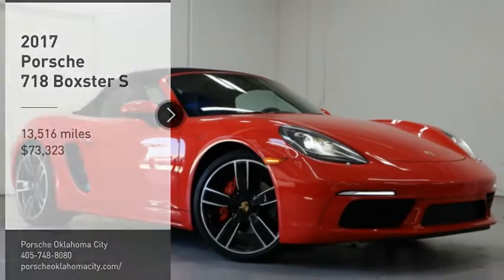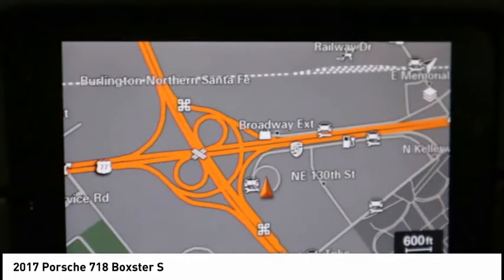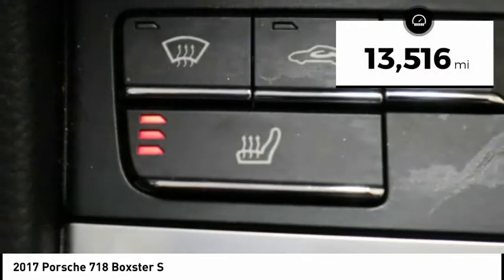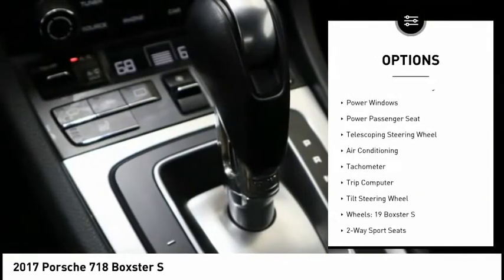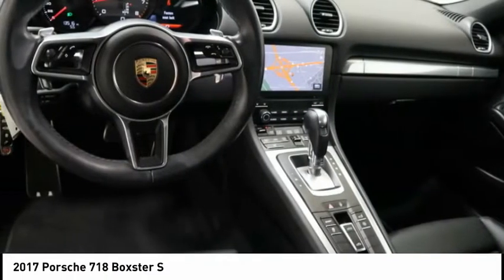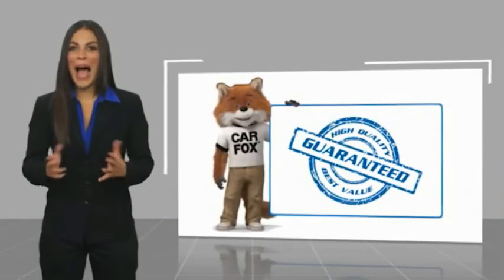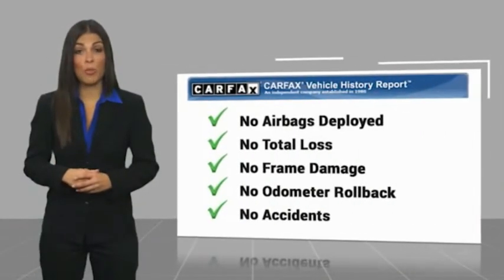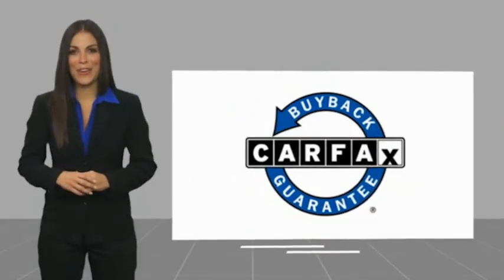2017 Porsche 718 Boxster P211617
2017 Porsche 718 Boxster S

**Porsche Oklahoma City**, Supplemental Safety Bars in Exterior Color, Sport Tailpipes in Black, Power Steering Plus, Heated Multifunction Steering Wheel, Porsche Crest on Headrests, Porsche Connect Plus, Rear Model Designation Painted, 718 Boxster S, 2.5L H4 Turbocharged DOHC 16V LEV3-ULEV125 350hp, 20 Wheels, BOSE Surround Sound System, Navigation System, Premium Package w/14- Way Sport Seats, Wheels: 20 Carrera Sport. Drive Passion, Drive Performance, Drive Porsche Oklahoma City. Bob Moore Auto Group has been a family owned company since the 1950s, founded with the guiding principles of hard work, great customer service, honesty and respect. Our mission is to be a people focused company that values our customer relationships above all. We know you have expectations, and as a car dealer we enjoy the challenge of not only meeting them, but exceeding those standards each and every time.